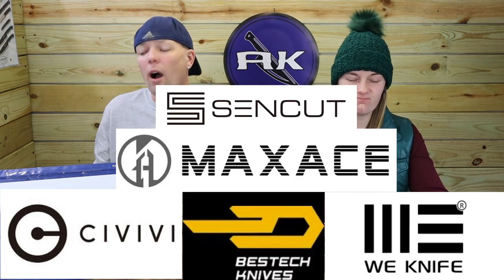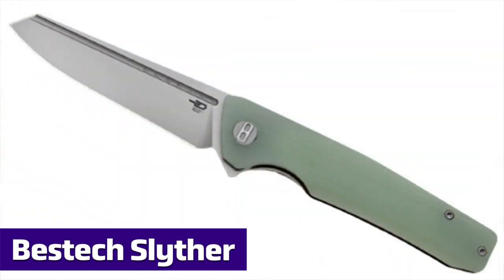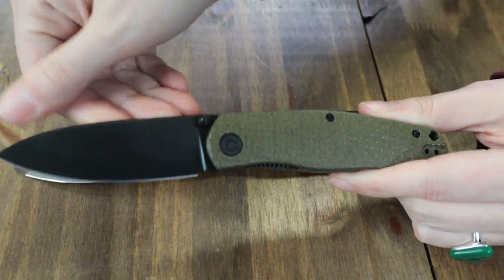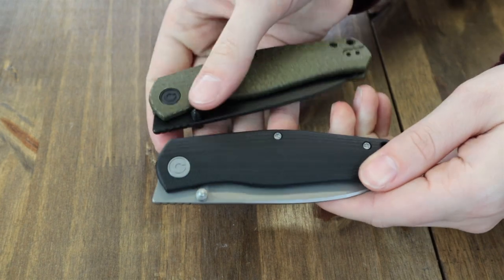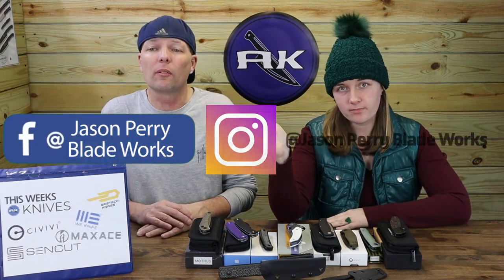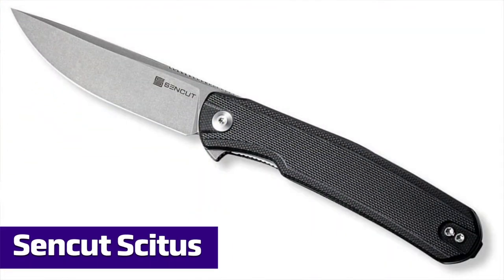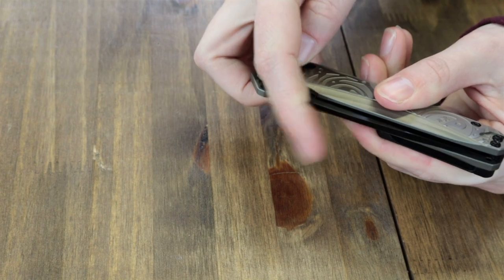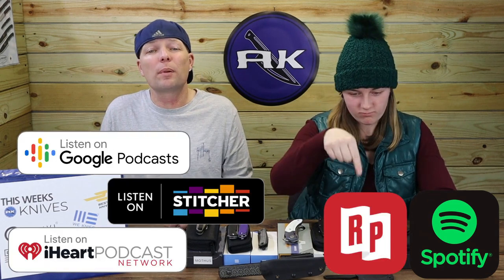New Knives of 2023 | A New Grail Knife | AK BLADE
More new knives for 2023 are here at last. See some closeups of the long awaited models from Bestech, WE, Civivi, Sencut, and Maxace. This week's episode of AK Blade will feature the WE Nitro Mini, Awarded Factory Best in Show and Best Factory Folder at Blade Show West. Following that will be the Civivi Sokoke front flipper designed by Ray Laconico, and the Bestech Slyther. The New Year of JP Monthlong Giveaway Event is running its final USA blade giveaway, so make sure to enter for a chance to win (details on how to enter are down below). Closing out this dynamic knife show are the mega Maxace Rock, Sencut Scitus, and the Bestech Mothus (a folder featured at Shot Show 2023). Don't forget to catch AK Blade every week right here on YouTube!

00:00 - Intro
01:01 - WE Nitro Mini
03:45 - Bestech Slyther
06:35 - Civivi Sokoke
10:35 - New Year of JP Week 4
13:18 - Maxace ROCK
15:54 - Sencut Scitus
18:30 - Bestech Mothus
21:39 - Outro, Credits & Bloopers

This will be a month-long giveaway starting on January 12, 2023 and ending February 9, 2023. Every week Cee & Just Jul will announce the new Jason Perry Blade Works Knife that will be given away. Each giveaway will be announced on Facebook, Instagram and YouTube, and will end the following Thursday.

To Enter One Must:

 2.  Follow @jasonperrybladeworks on Instagram &/or Jason Perry Blade Works on Facebook
                         • @jasonperrybladeworks for Instagram
                         • Jason Perry Blade Works for Facebook
 3.  One can also increase their chances of winning by:
                • Becoming an AK Member on Atlantic Knife’s website
                        AND/OR
                •Answering the New Year of JP Week 4 Trivia Question on AK’s Blog